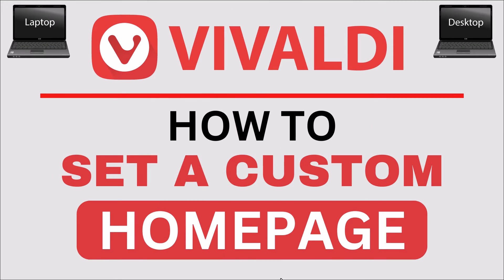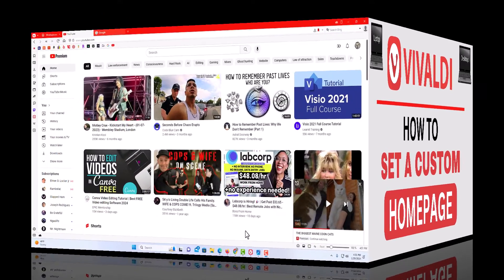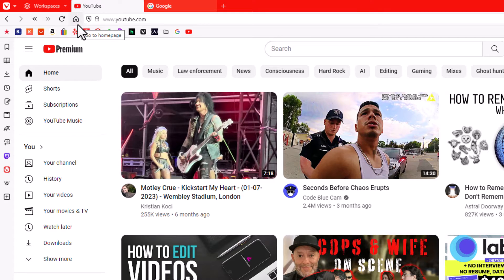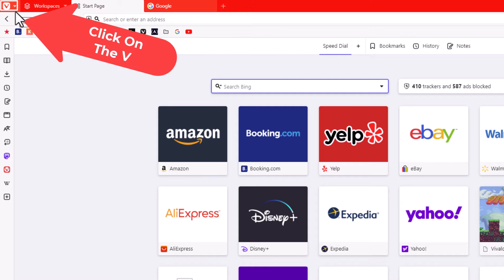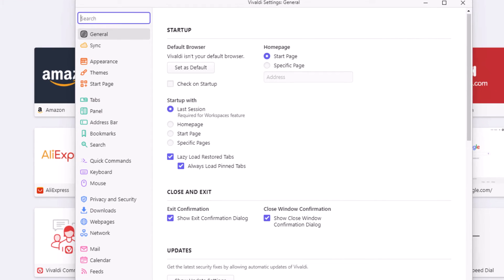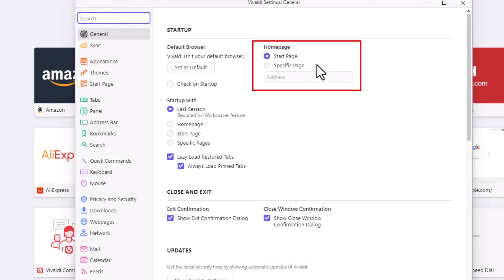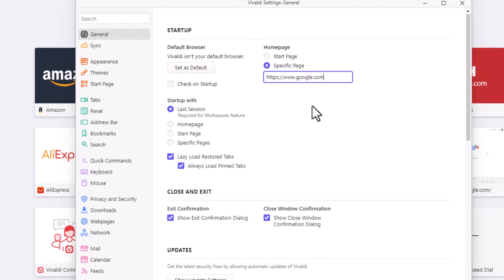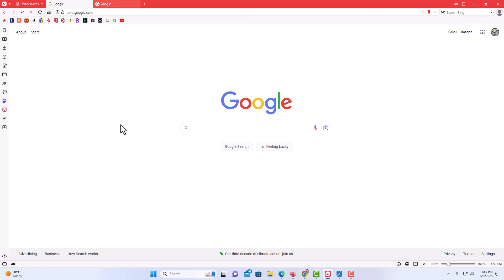How To Set A Custom Homepage In The Vivaldi Web Browser | PC Tutorial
Want Vivaldi to open your favorite site every time you launch the browser? 🔧 This easy PC tutorial shows you how to set a custom homepage in the Vivaldi web browser. Whether you're setting a personal dashboard, search engine, or your most-used site, this guide walks you through the setup process in minutes.

Simple Steps
1. Open the Vivaldi web browser.
2. Go to the webpage that you want to use as your homepage and copy the URL.
3. Click on the V in the upper left corner and choose "Settings".
4. In the dialog box that opens make sure you are on the "General" tab.
5. Toggle on "Specific Page".
6. Enter the URL that you copied into the box.

Chapters
0:00  How To Set A Custom Homepage In Vivaldi
0:17  Open the Vivaldi Web Browser.
0:27 Where To Find The Home Button In Vivaldi
0:37 How To Link The Home Button To A Custom URL In Vivaldi
0:47 Click On The V In The Upper Left Corner & choose Settings
1:00  Under The General Tab, Make Sure Specific Page Is Toggled On
1:33 Past The URL Of Your Homepage Into The Box